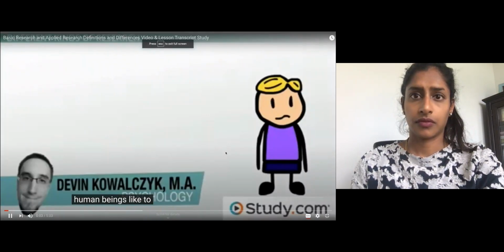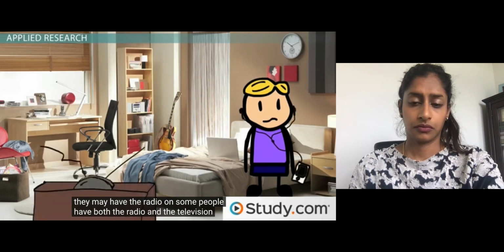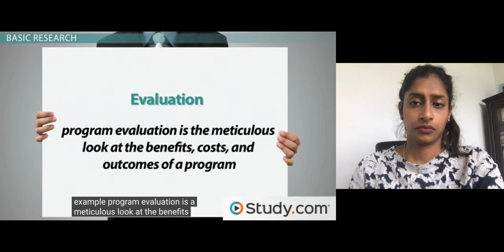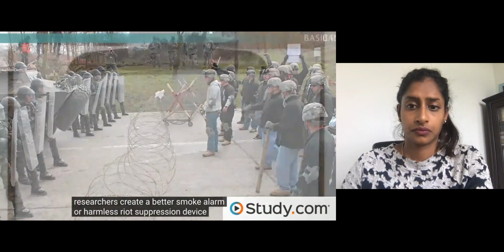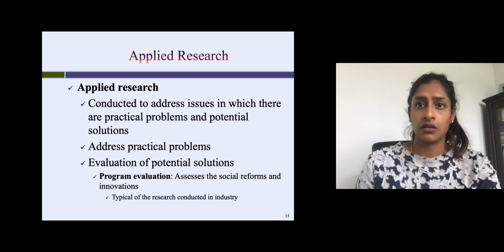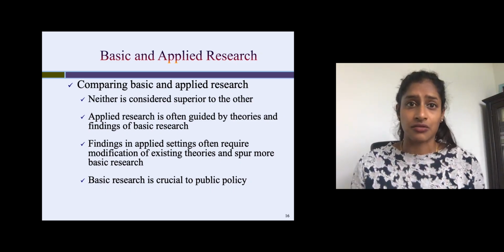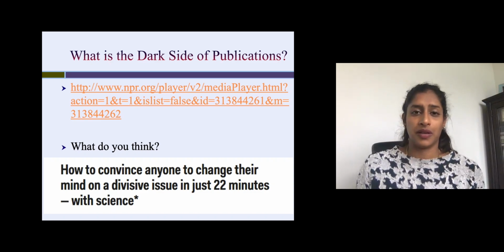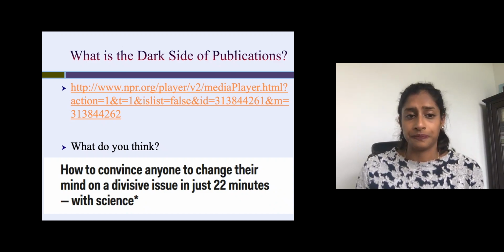RM Ch 1 Scientific Understanding of Behavior part 3 default